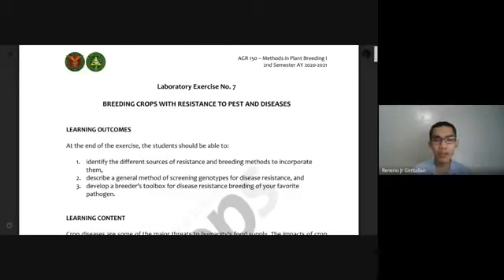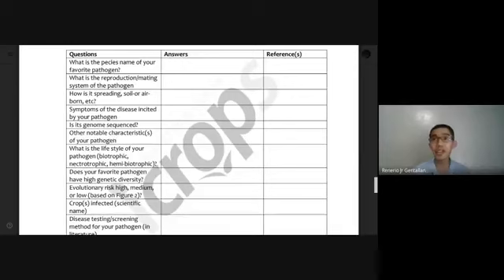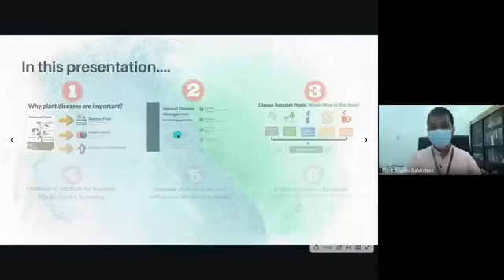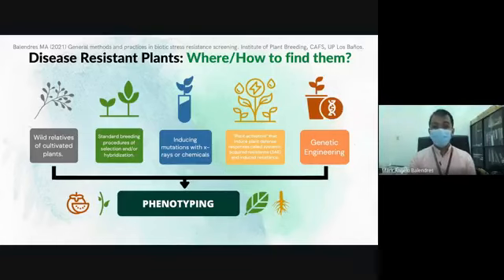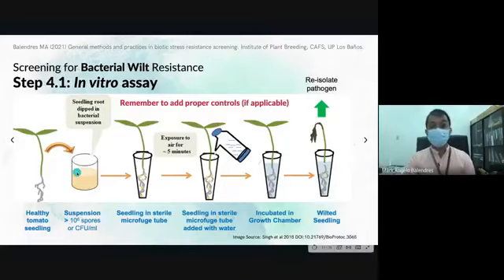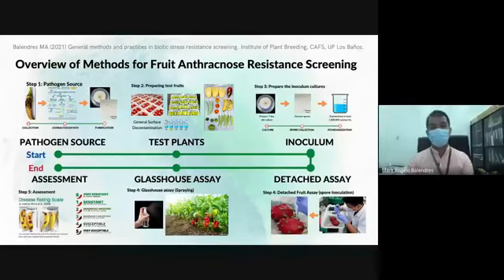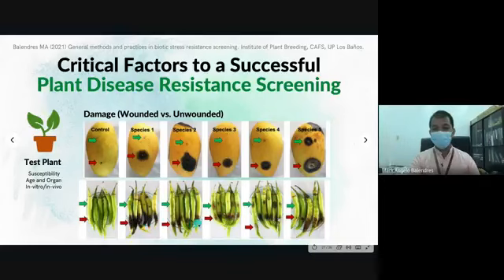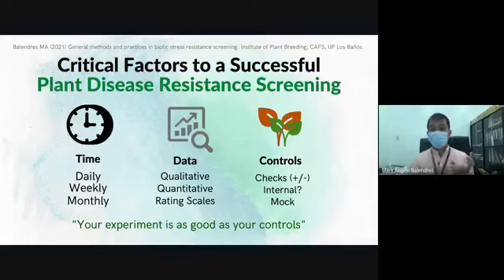Breeding for Resistance